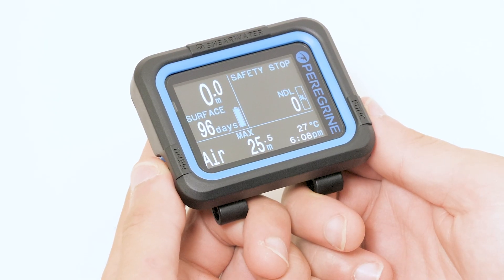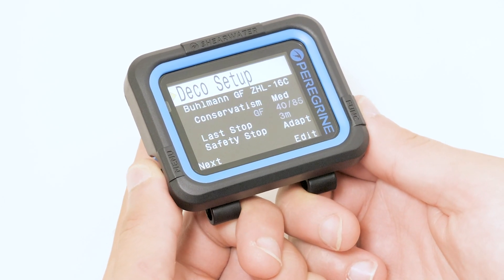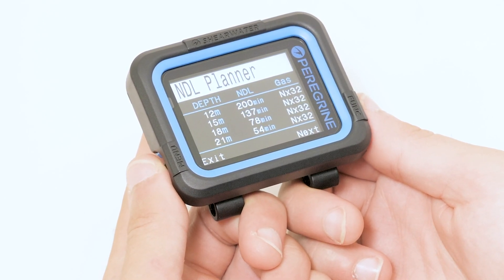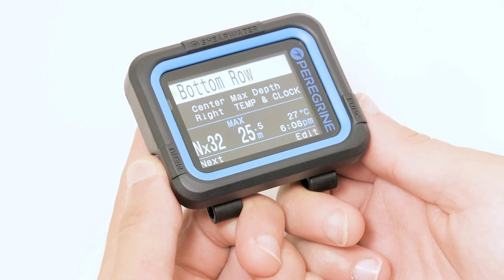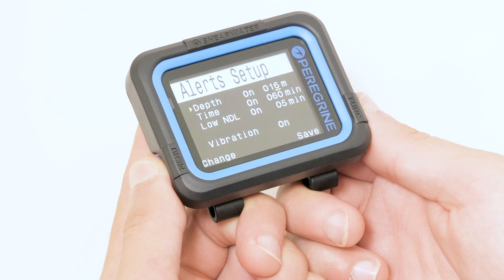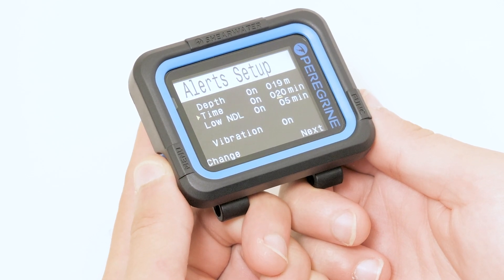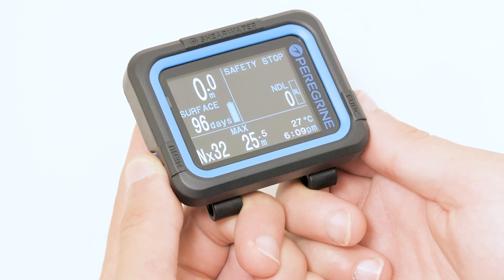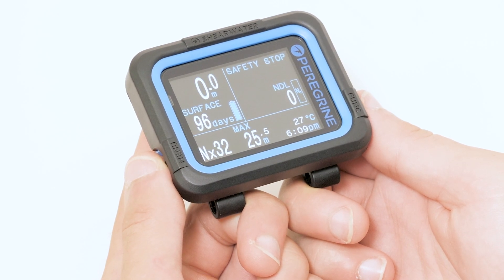Shearwater Peregrine Planning a Dive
Learn how to plan a dive with the Peregrine computer.